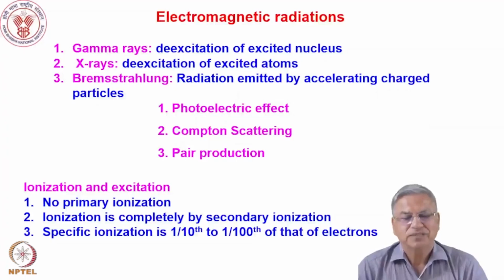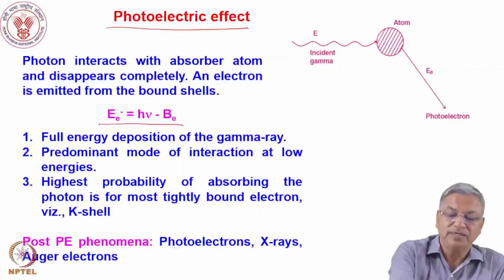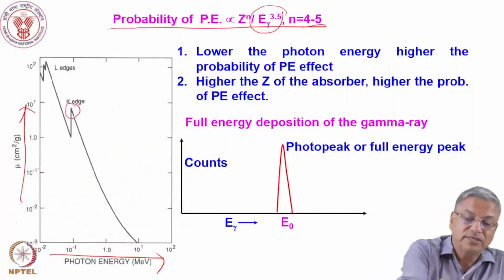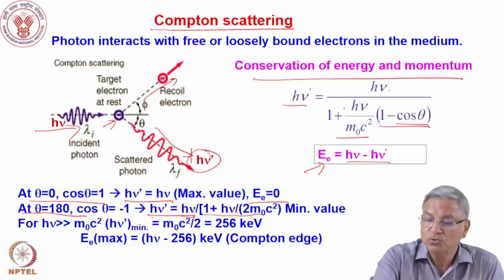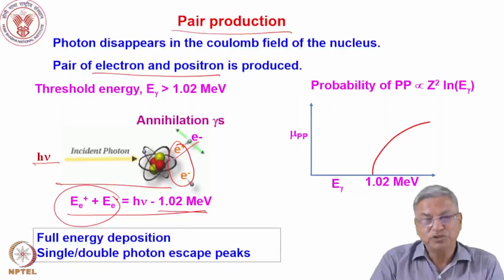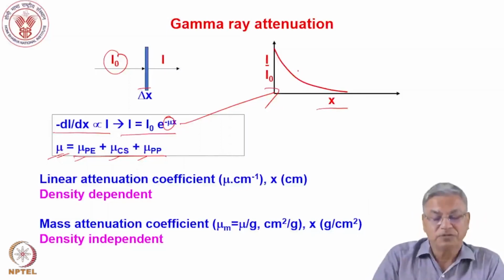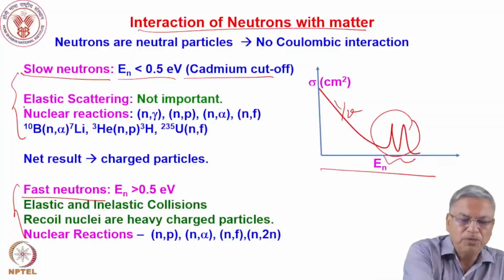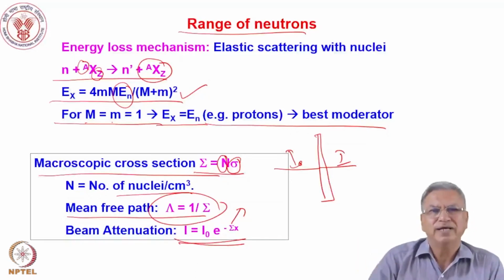Interaction of electromegnetic radiations with matter